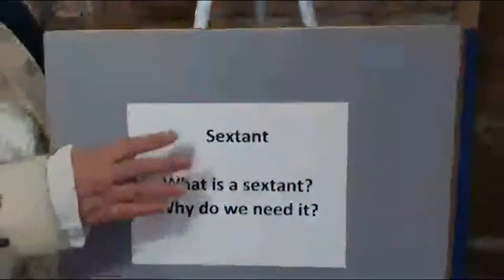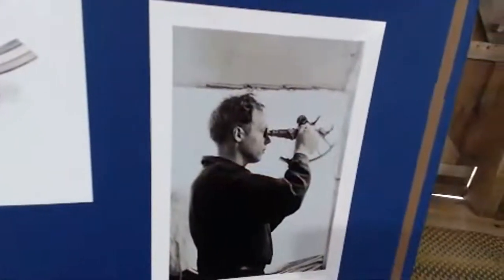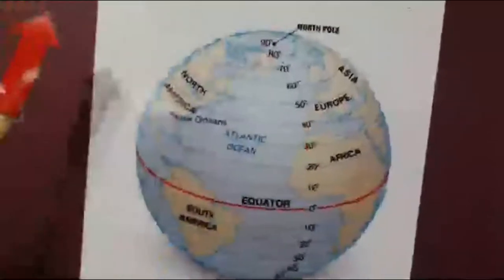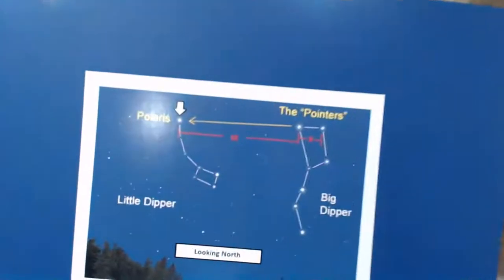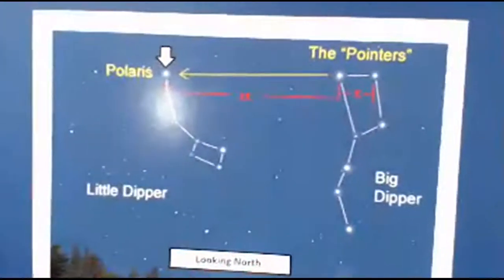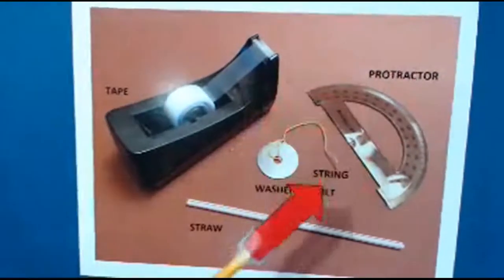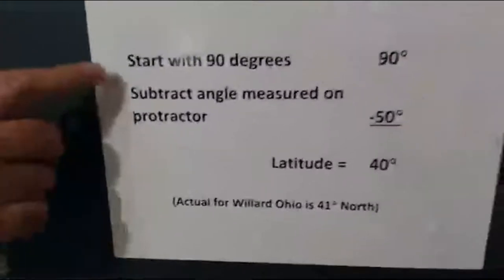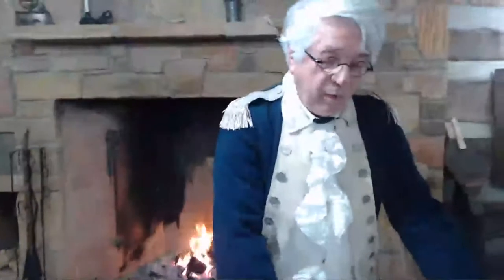1:30 pm - Willard Rev War - make a compass, make a sextant, tour Fort La Buse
Willard City Schools' 15th Annual Revolutionary War Reenactment and Encampment - and the first ever VIRTUAL event!
Step back into history as we broadcasting live from the Mansfield Blockhouse and log cabin all day on Friday from 9 to 5.

The Revolution Continues!
While COVID-19 has closed our event on May 8th and 9th, we are excited to announce our virtual event for students and the community! On May 8, 2020, we will be posting segments all day from our reenactor friends. Students will be able to interact at home and learn 18th-century crafts and skills as well as military techniques! Many thanks to our volunteers who continue to make great things happen with this program! E pluribus unum!

The schedule for the rest of the day

9 am - Cabin Tour - Getting Dressed in the 18th Century - 18th Century Hair - Pancakes
10 am - school, music and dance, tour of the blockhouse
11 am - cartridge rolling, shingle making, making rock candy
12 pm - hearth cooking, bagpipes, the 42nd Highlanders, music, blacksmithing
1 pm - military drilling and musket demonstrations, make a compass, make a sextant, tour Fort LaBuse
2 pm - General Washington will address the troops, Land surveying, tour the camp, stenciling
3 pm - Deborah Sampson, hammer dulcimer, WMS music, make a doll,
4 pm - games, sheep shearing, carding, spinning